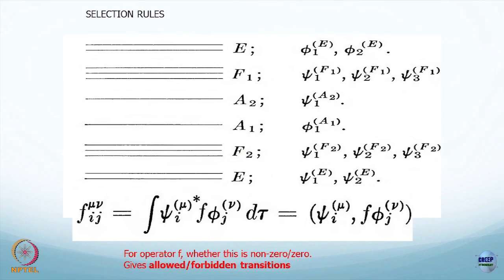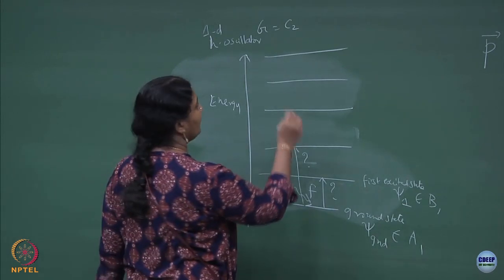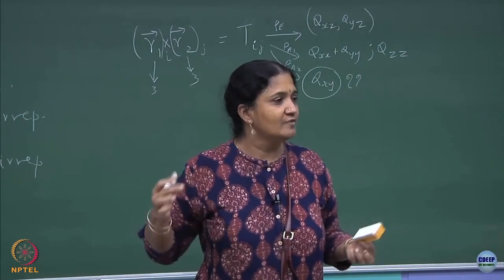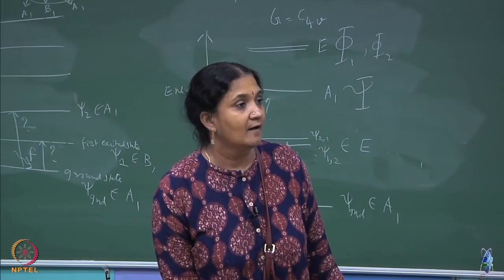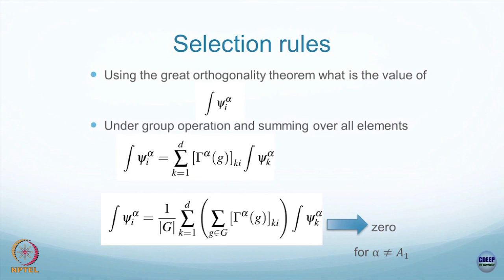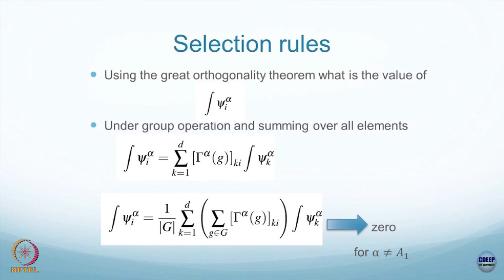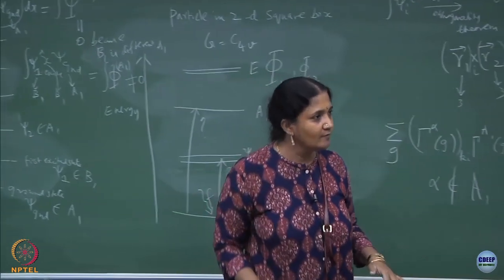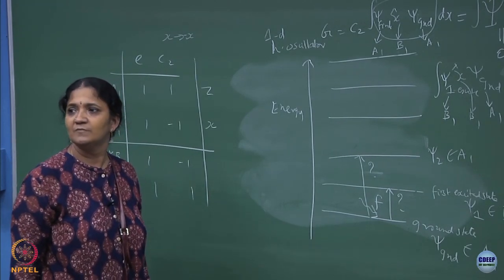Lecture 27 : Selection Rules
Selection Rules